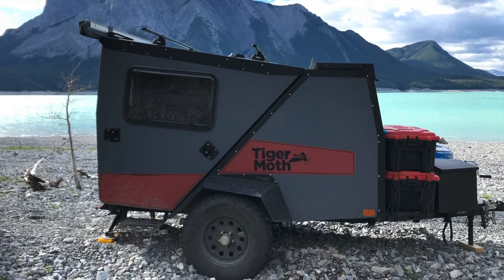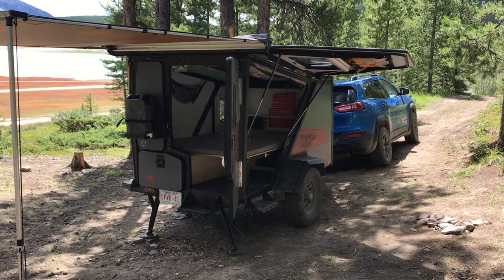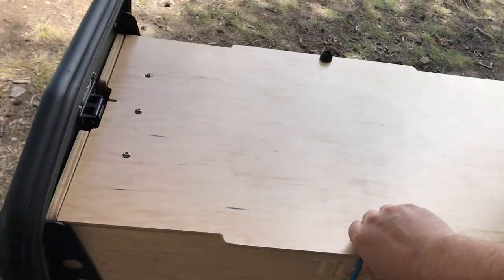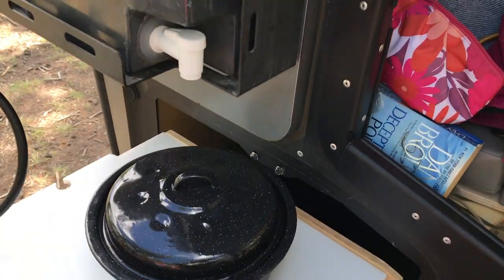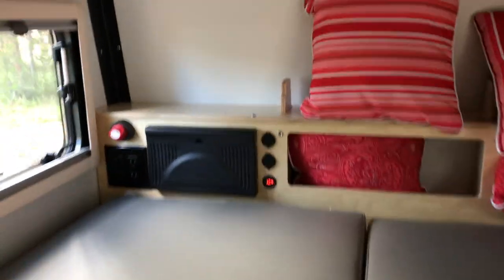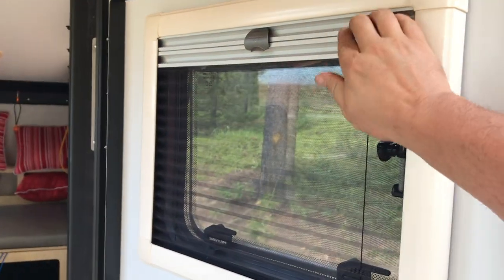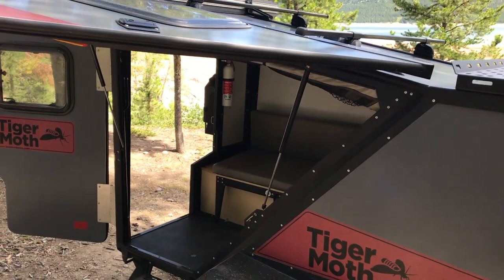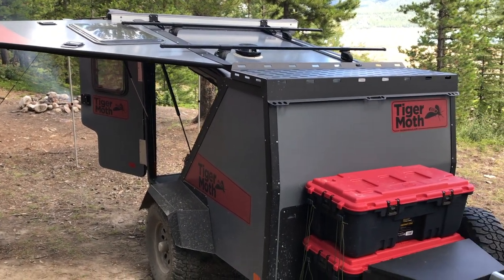2018 TAXA TIGERMOTH - INITIAL IMPRESSION WALK AROUND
I do a walk around of my new Taxa TigerMoth.  See what I think of it after just a few nights use.

Tags: TAXA TIGERMOTH TIGER MOTH EXPEDITION TRAILER OFFROAD OFF ROAD OVERLAND CAMPING ADVENTURE